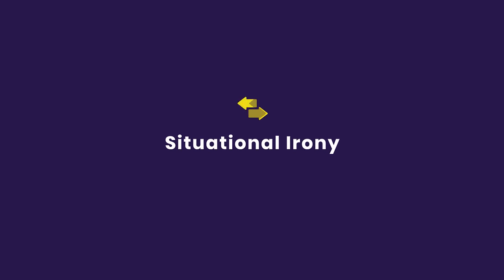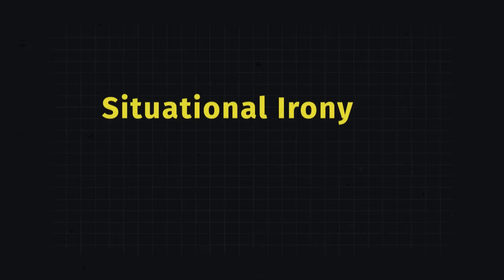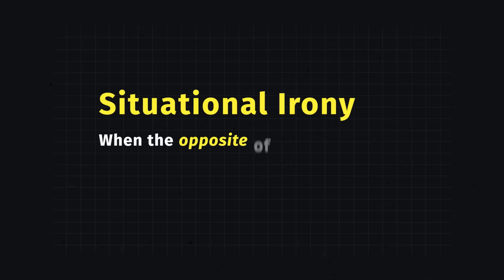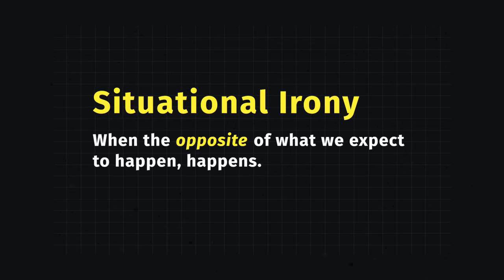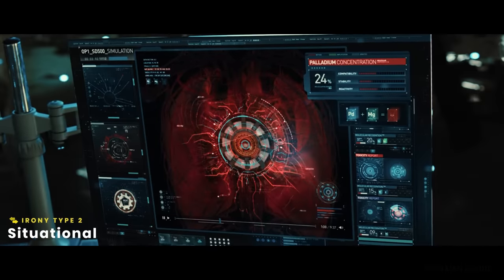Irony Explained — 3 Types of Irony Every Storyteller Should Know (Verbal, Situational, and Dramatic)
What is irony — An overview of all types of irony, including verbal irony, situational irony, dramatic irony, their sub-types, and irony examples.

Chapters:
00:00 - Intro
01:05 - What is Irony?
02:37 - Verbal Irony
05:13 - Situational Irony
08:28 - Dramatic Irony
10:48 - Wrap Up

Irony is just as inseparable from storytelling as it is from life. We see it in our everyday lives but irony is also one of the most misunderstood concepts. That is the goal of this video: to define irony and all its forms so that writers and storytellers can wield it with clarity and precision. So, what is irony? What are the different types of irony and how can they be used across any genre for a multitude of purposes? Let’s get started.

We define irony as when reality is the opposite of expectation or when what is said is the opposite of the intended meaning. Perhaps the biggest misconception about irony is that any lucky or strange or coincidental situation qualifies as ironic. The key thing to remember when thinking of irony is the word “opposite” — if it’s not opposite, it’s not irony. Everything else is bad luck, odd coincidence, or an unexpected surprise. We just defined pure irony but there are many variations we need to discuss.

There are three main types of irony: verbal irony, situational irony, and dramatic irony. And within those main branches, we have sarcasm, understatement, overstatement, Socratic irony, cosmic irony, poetic irony, structural irony, historical irony, and tragic irony. Phew!

Verbal irony covers speech — what we say is the opposite of what we mean. This isn’t the same as lying or being hypocritical, this is an intentionally worded phrase that is meant to be understood as ironic. Sarcasm is when you use verbal irony to criticize or ridicule someone else. Overstatement is using exaggeration to express a thought or feeling and understatement goes the opposite direction to de-emphasize the intended meaning. Socratic irony is used when someone “feigns ignorance” (aka “plays dumb”) to outsmart someone else.

Situational irony is when the opposite of what we expect to happen, happens. Cosmic irony adds a layer of “fate” or “divine influence” to traditional situational irony. Poetic irony occurs when goodness is rewarded and evil is punished in a particularly ironic way. Structural irony is when an entire character and/or story is based on an ironic situation. And historical irony is when hindsight provides an ironic twist on past events.

Dramatic irony also involves a sharp contrast between expectation and reality but, in this case, the audience or reader understands the truth before the characters do. This can create tension and suspense as we wait to see what happens when the characters finally encounter the truth. Tragic irony is simply dramatic irony with tragic consequences — think of Shakespeare’s tragedies like Othello and Romeo and Juliet.
When writers understand the depths and nuances of irony, they can tackle any subject or genre with this exceptionally effective tool.

“String Quartet in F Major Second Movement” - Ysae Quartet
“The Slough Pit of Creation” - Carter Burwell
“Peter and the Wolf” - Sergei Prokofiev
“The Wanderer” - Makeup and Vanity Set
“All Star” - Smash Mouth
“Bohemian Rhapsody” - Queen
“Keep Your Eyes On Me” Instrumental - Heather Lee
“To Die For” - Danny Elfman
“Should I Stay or Should I Go?” - The Clash
“White Tiger” - John Carpenter
“Son of a Preacher Man” - Dusty Springfield
“Tannhäuser Gate” - Makeup and Vanity Set
“The First Victim” - John Williams